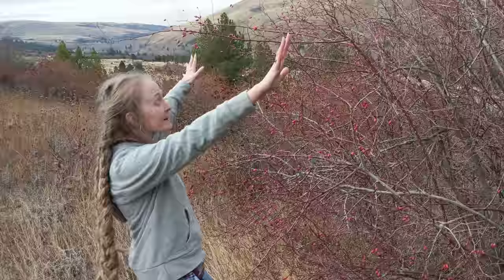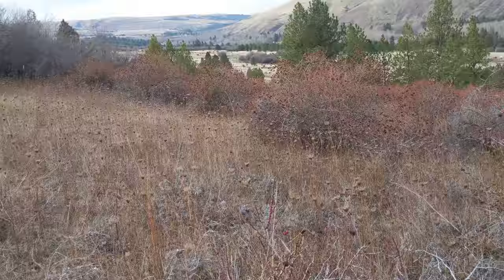Meeting Rose Hips in December!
In this quick video I'm talking about gathering Rose Hips in the winter & why this is actually a better choice than gathering in the fall!